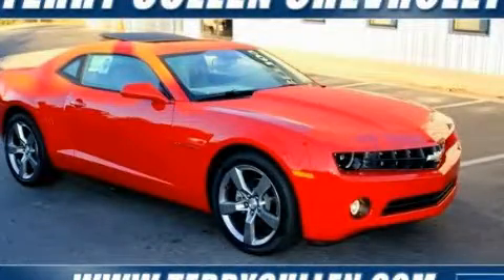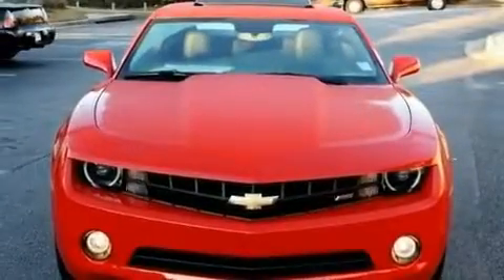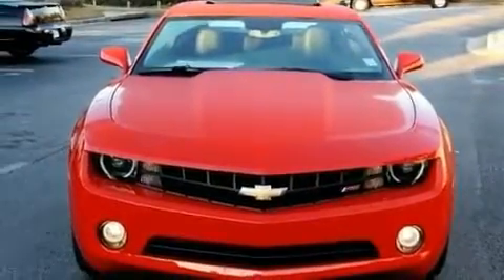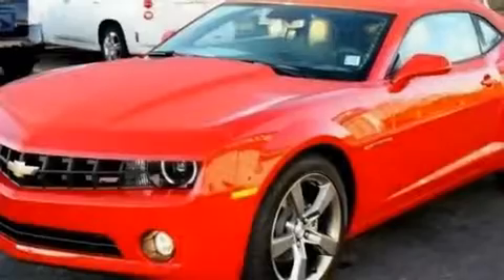2011 Chevrolet Camaro Jonesboro Ga 30236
Year: 2011
 Make: Chevrolet
 Model: Camaro
 Engine: Gas V6 3.6L/217
 Trans.: Automatic
 Exterior: Red

 http://

 1250 Battle Creek Rd.

 2011 Chevrolet Camaro Jonesboro Ga